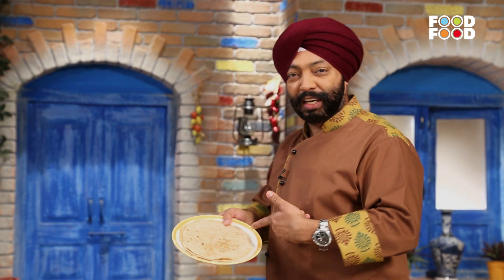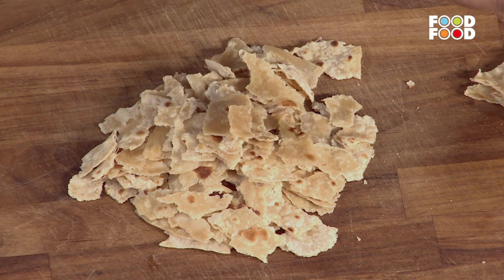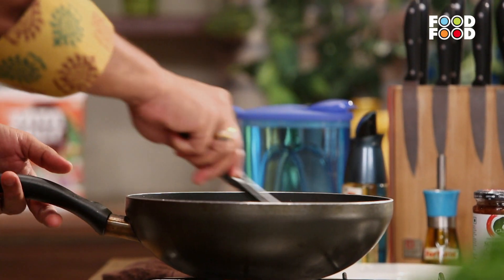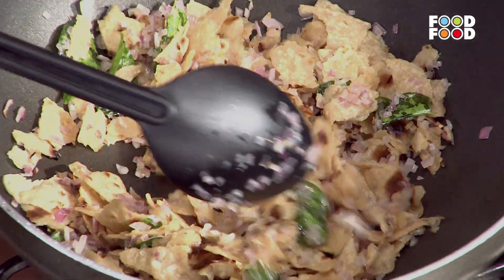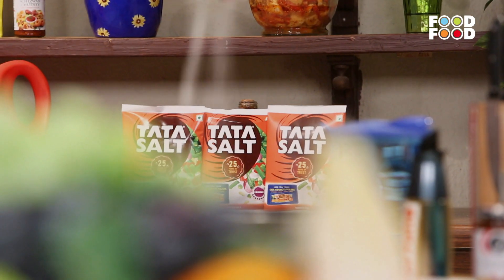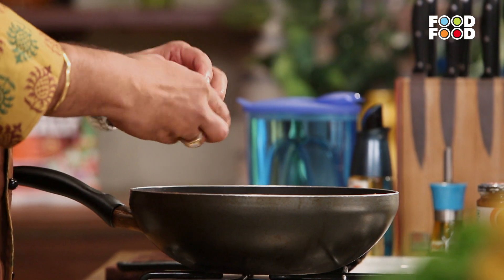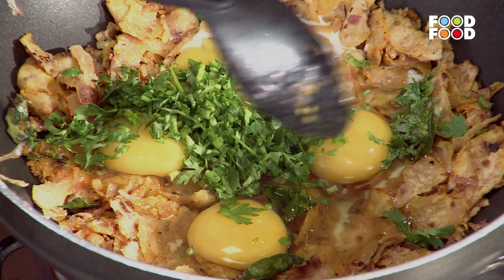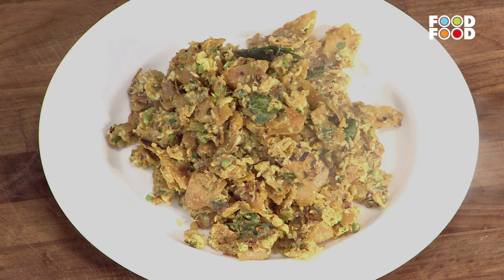Roti Anda Bhurji Recipe | मसालेदार चटपटी रोटीअंडा भुर्जी | Spicy Roti Ande Ki Bhurji | FoodFood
Watch this video of chef Harpal Singh Sokhi where he in his entertaining style demonstrates how to quickly prepare Instant Grilled Bananas with Roti Anda Bhurji Recipe. Here is an amazing Roti Anda Bhurji Recipe. saute onion in curry leaves and oil. add roti pieces and toss. add spices and egg. cook for some time. Greate some cheese while serving. cheesy, full of protein and packed with the benefits of eggs, this is a perfect easy-to-make dish for your hunger pangs. must try it.

"1:09 add onion
1:38 add roti pieces
3:06 add egg
3:25 add coriander leaves
4:20 plating
4:39 add grated cheese